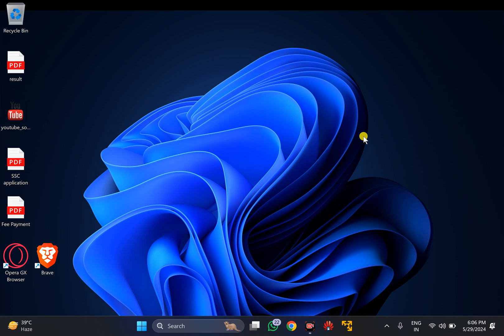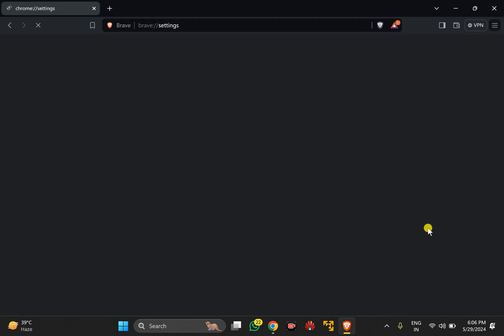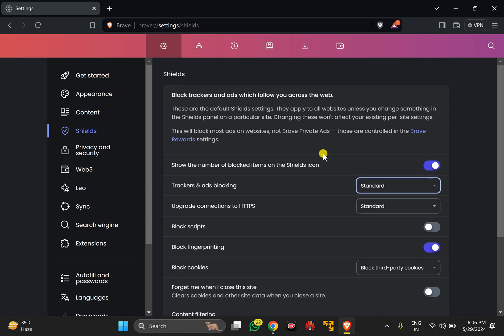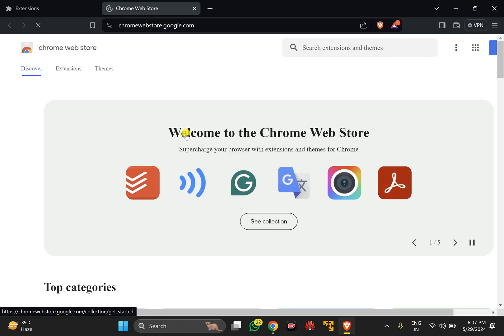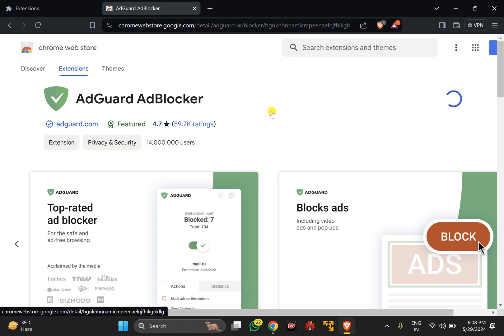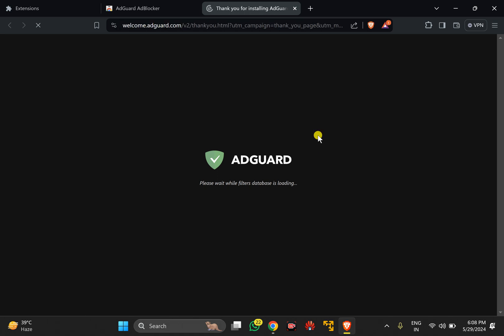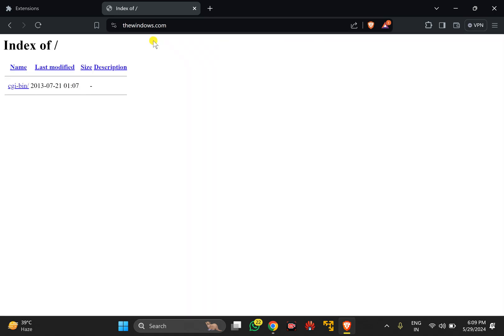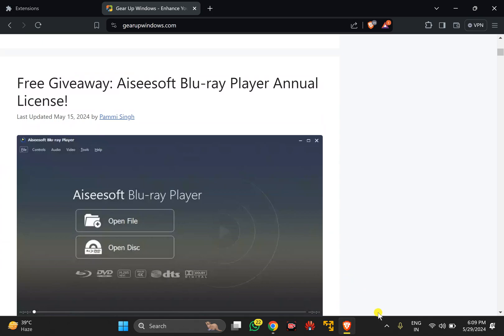How to Block Ads on Any Website in the Brave Browser on Windows 10 or 11 | GearUpWindows Tutorial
Title: How to Block Ads on Any Website in the Brave Browser on Windows 10 or 11

Description:
Are you tired of annoying ads interrupting your browsing experience? In this step-by-step tutorial, we'll show you how to block ads on any website using the Brave Browser on Windows 10 or 11. Say goodbye to pop-ups and intrusive advertisements, and enjoy a cleaner, faster web experience.

🔧 What You'll Learn:
- How to download and install the Brave Browser
- Configuring Brave's built-in ad blocker
- Fine-tuning ad blocking settings for specific websites
- Tips for maximizing your ad-free browsing experience

Brave Browser offers a seamless and effective solution to ad clutter, enhancing your privacy and speeding up your browsing. Follow along as we guide you through the simple process of setting up Brave to block ads automatically.